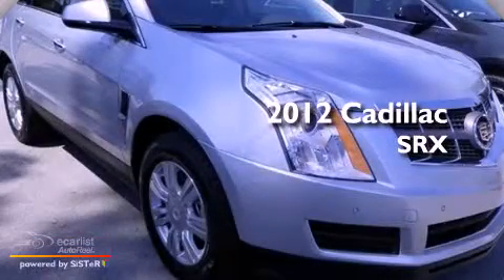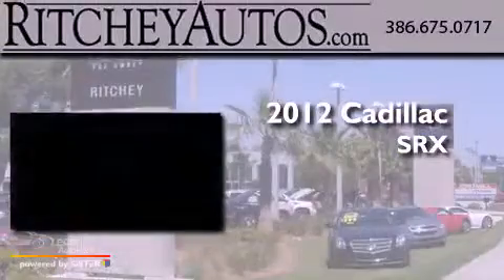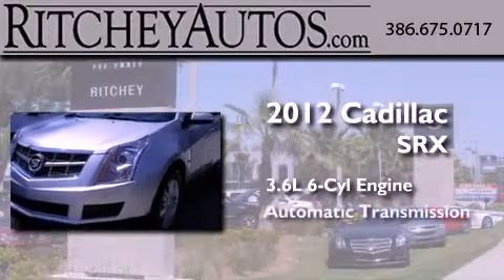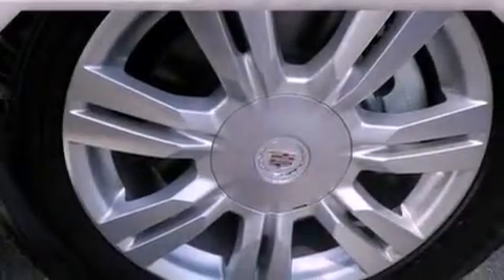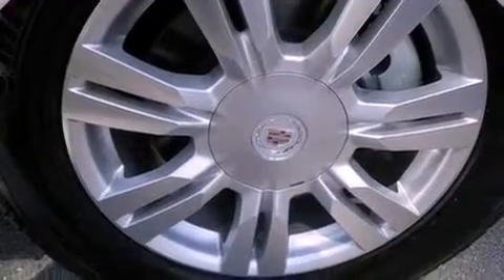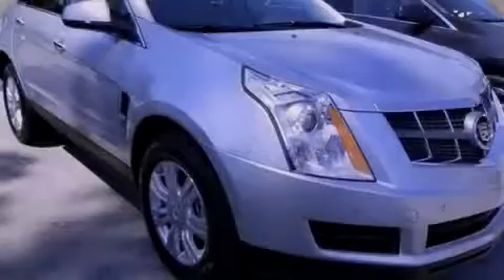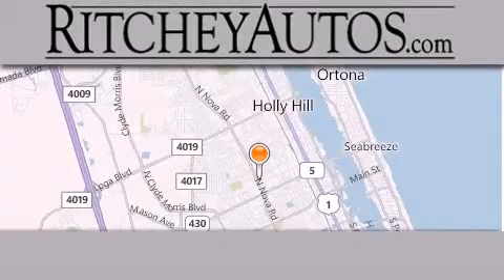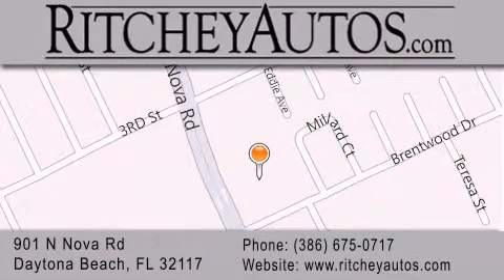2012 Cadillac SRX Daytona Beach FL 32117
Year : 2012
 Make : Cadillac
 Model : SRX
 Engine : 3.6L SIDI DOHC V6 VVT
 Trans . : Automatic
 Exterior : Silver
 Miles : 5
 Interior : Other